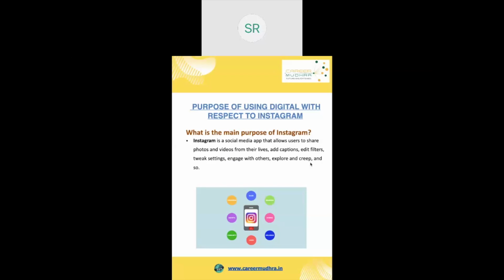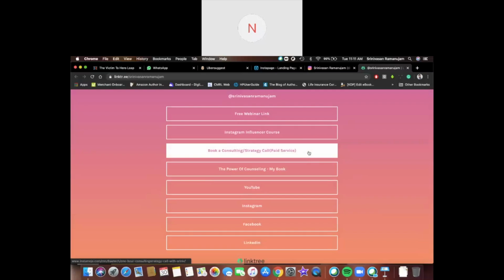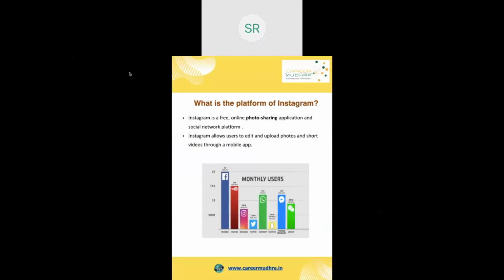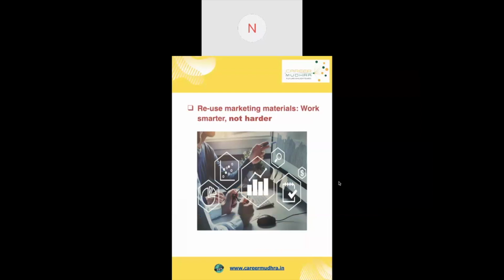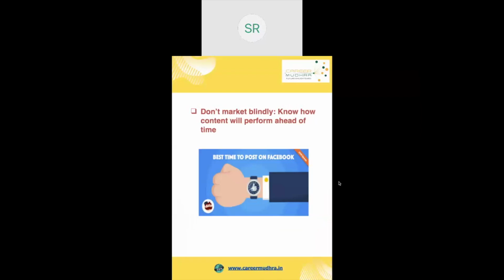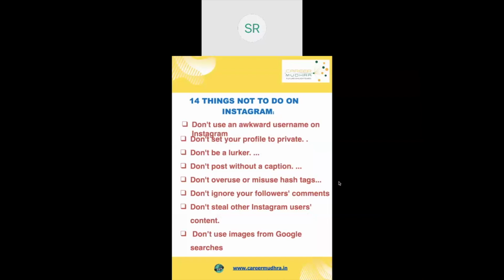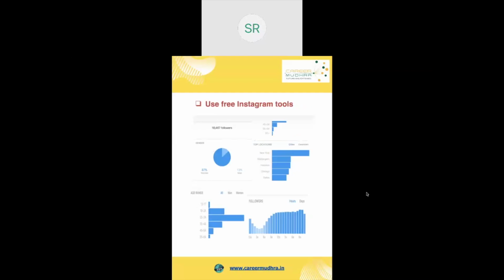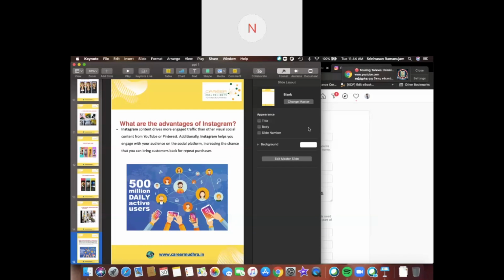how to set up a business profile on instagram? - basics of instagram | how to make money on insta?